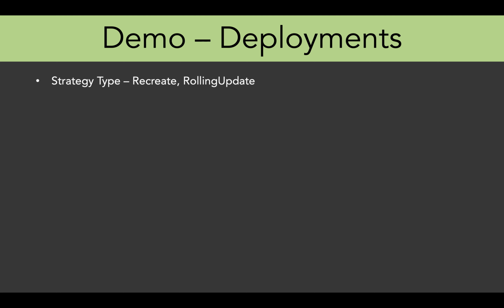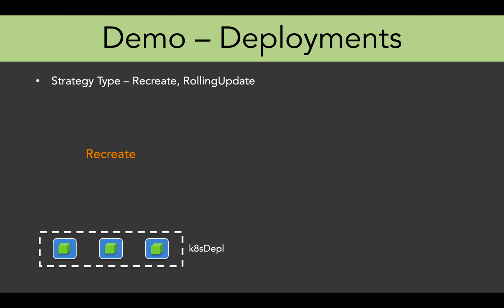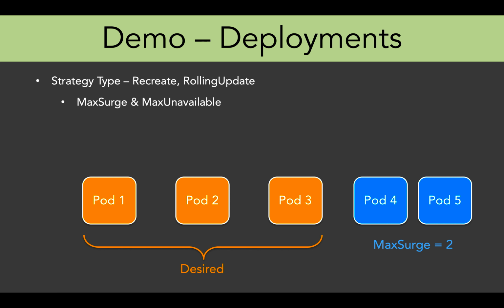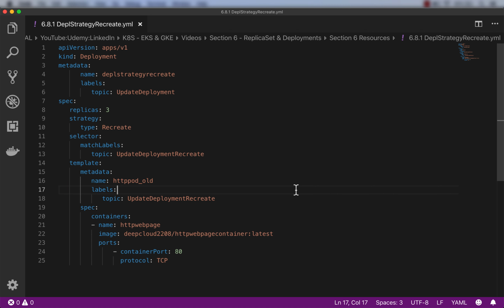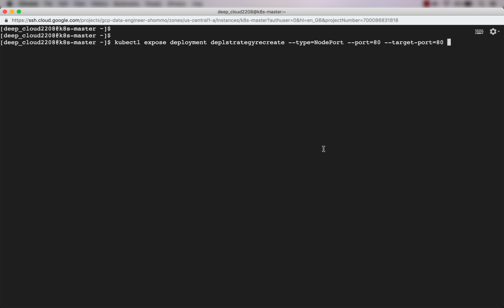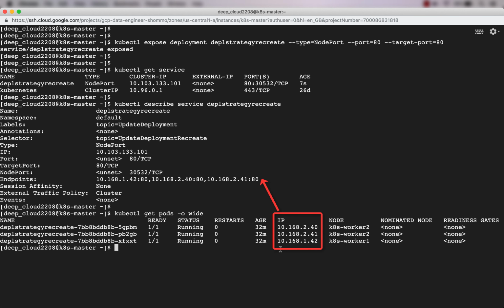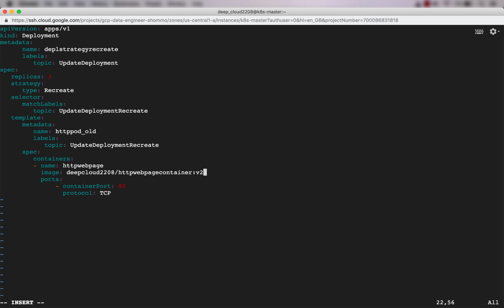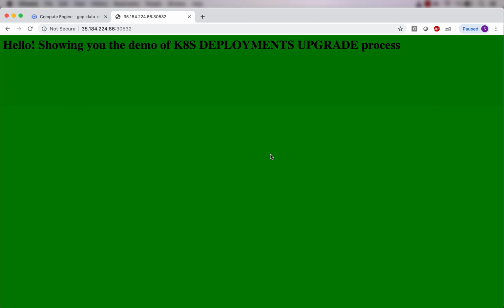6 10 Lab Update Deployment Recreate